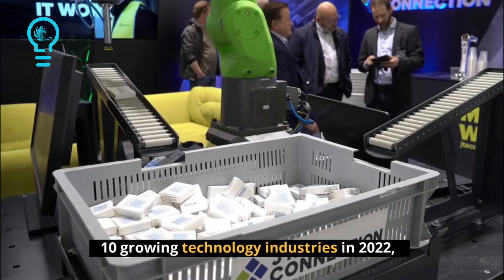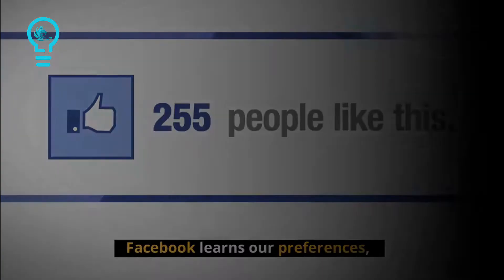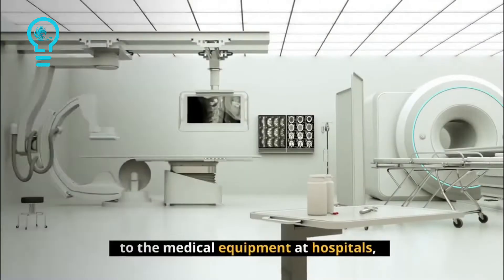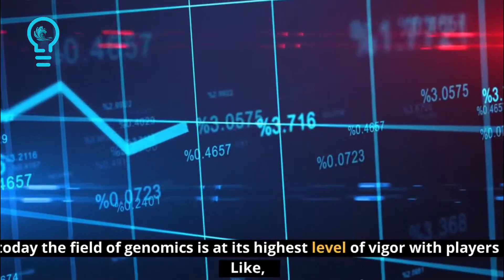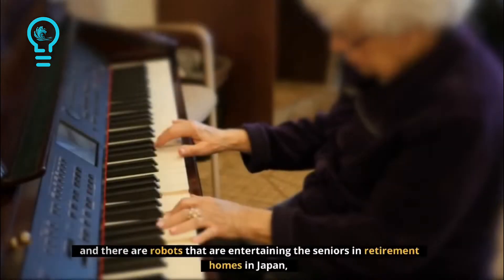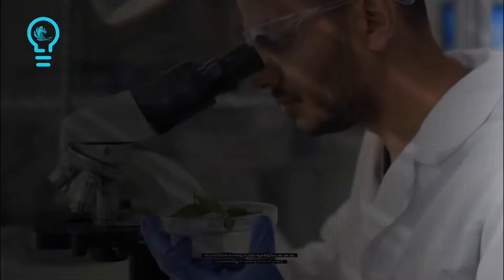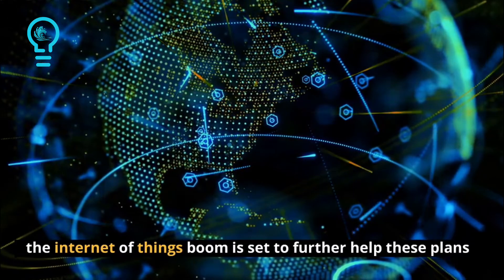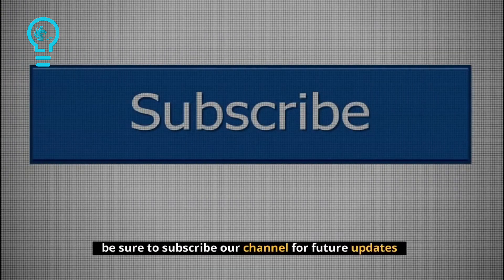Top 10 most Growing tech Industries 2022 | Growing Industries of the Future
Hello,
Thank you for visiting LUCA TECHTY is a channel that creates videos that showcase
New technology,
New gadgets,
Inventions,
Innovations,
New Devices,
Extreme Devices,
Machines of Extreme Power,
And much, much more.

This video covers 10 most Growing tech Industries 2022 | Growing Industries of the Future